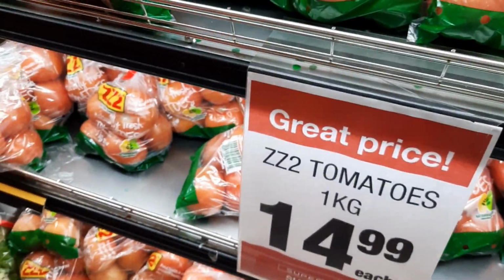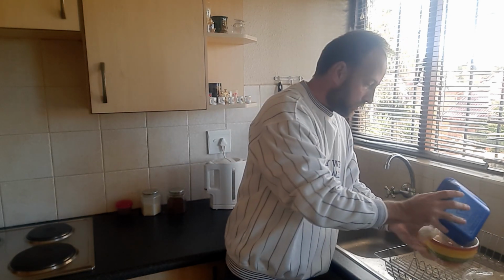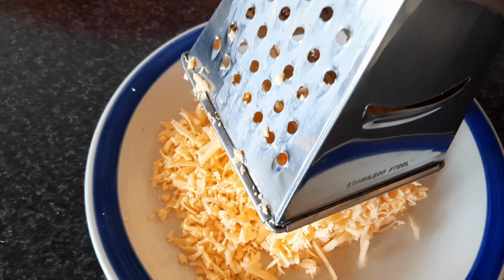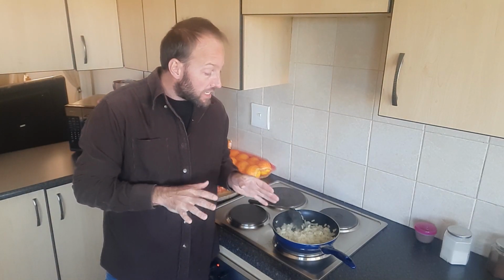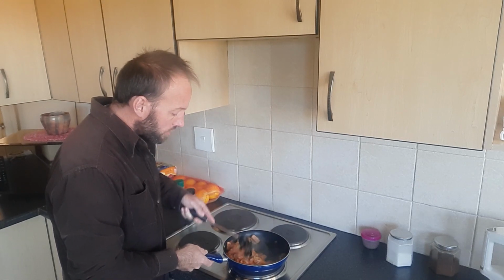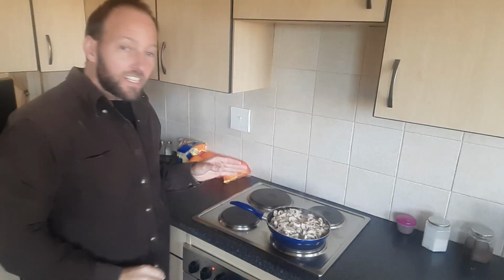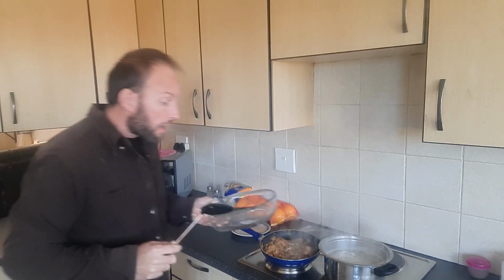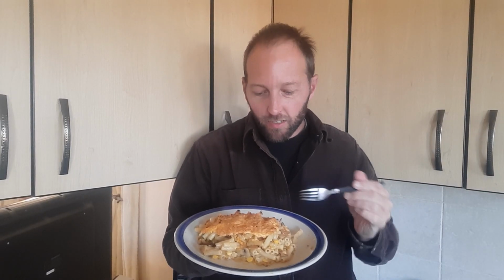My Favorite Recipe / Cooking with Mike / Delicious Mac & Cheese Dinner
This is a recipe that I grew up and really enjoy till today.
Please try it out and let me know how it turns out.
Ingredients:
1 Onion finely chopped
2 Tomatoes chopped
1 tsp salt
1 tsp pepper
2 tsp cumin seeds or ground cumin
2 tablespoons garlic & herb spice
250g diced bacon
3 finely chopped green chilies
250g button mushrooms
300g macaroni
400g gouda or cheddar cheese
1 tin cream style sweetcorn

Cook as per my video
Serves 4-6

Let me know what you would like me to cook next